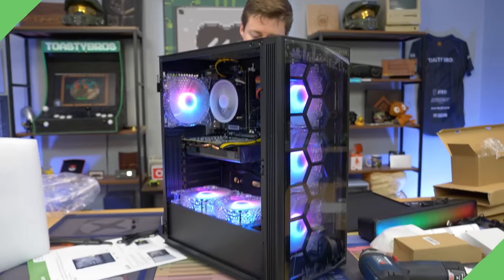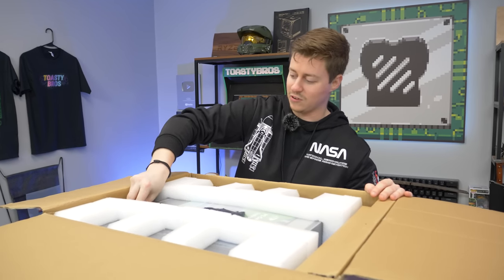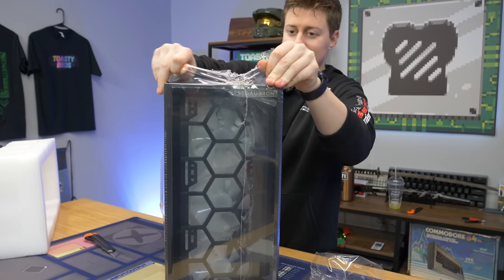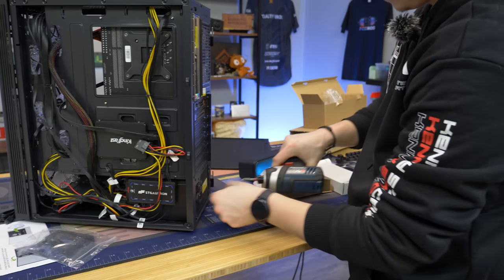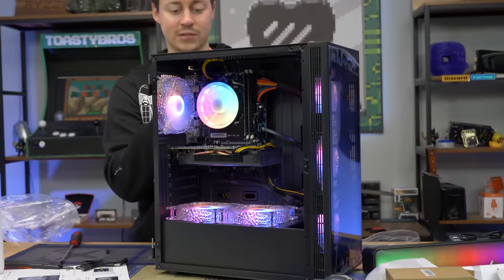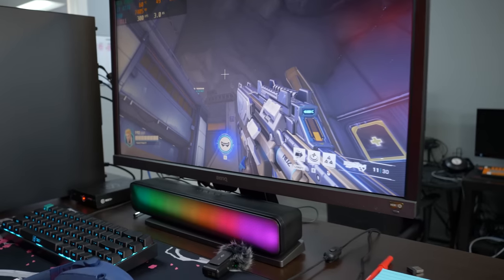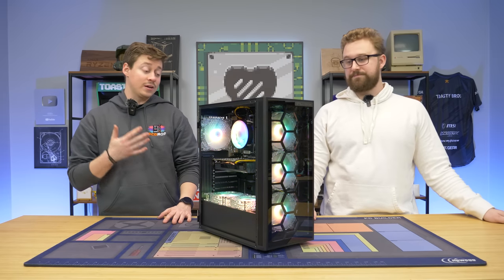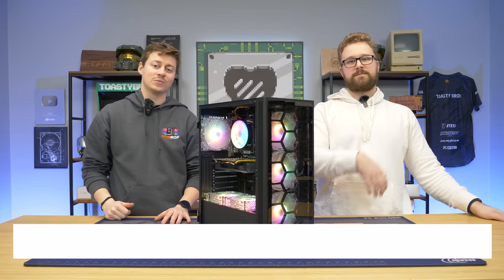Why are People Buying This $600 Gaming PC??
This is an interesting build. That features an awesome graphics card but a processor that was out way before its time!? The price of $600 with accessories though is somewhat compelling. Let's find out if this is a horrible buy or a hidden gem!

Check your new setup from FlexiSpot Amazon🎈

STGAubron Gaming Desktop PC